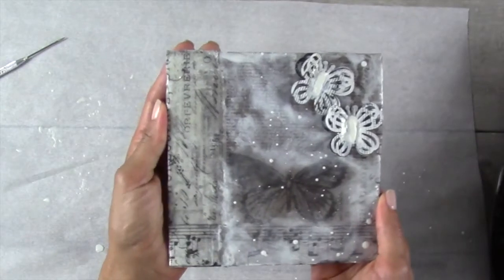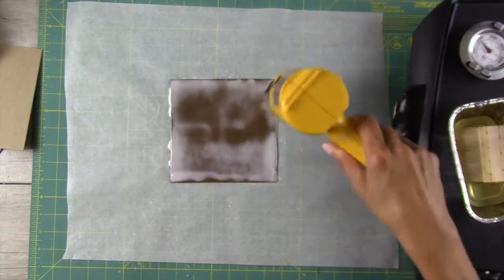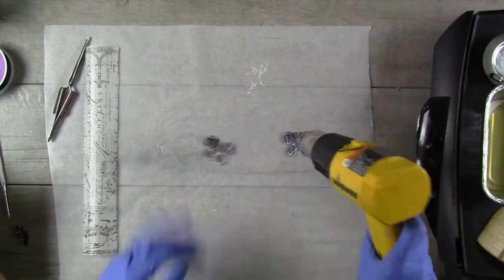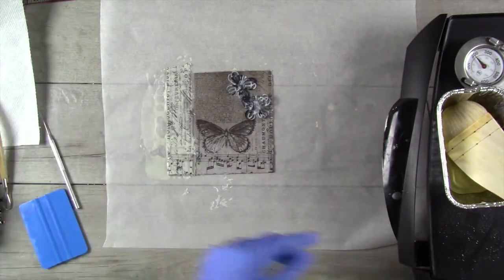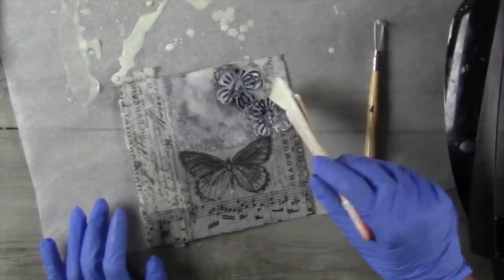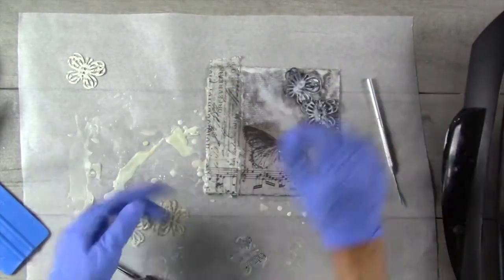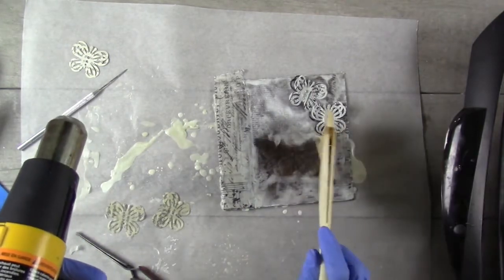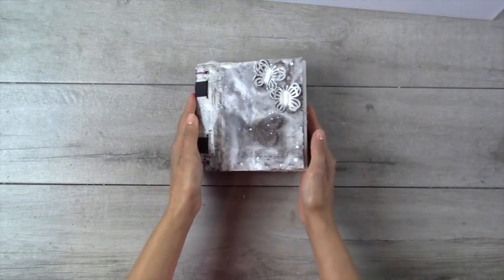Mixed Media Encaustic Butterfly Art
Video showing the techniques I used to create this Mixed Media Butterfly art piece with a small piece of printed tissue paper, a few butterfly cutouts and encaustic (warm wax) medium. This piece will later be transformed into the cover for a handmade nature art journal as part of my online Create Artful Journals course (the completed book is shown at the end of this video).